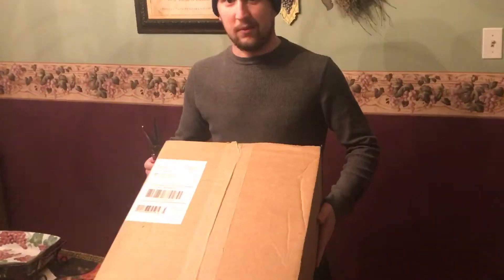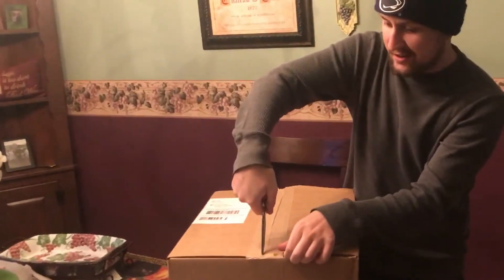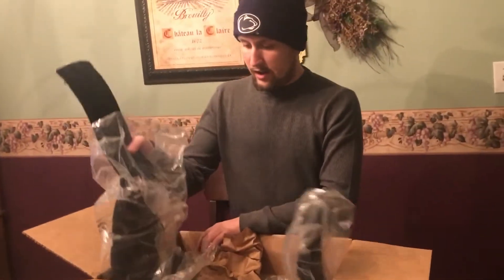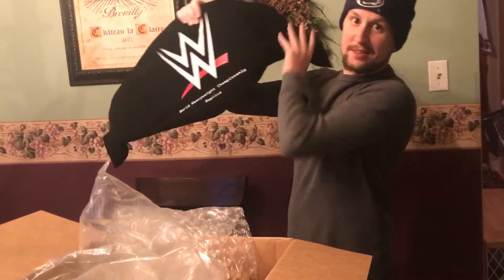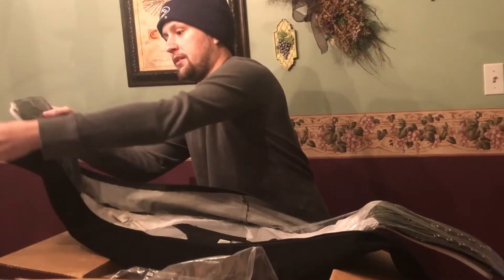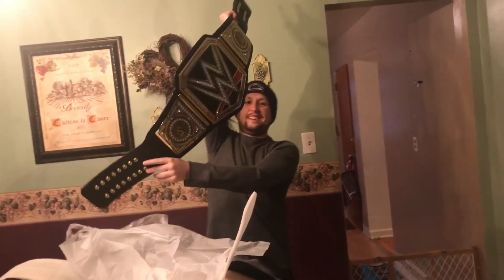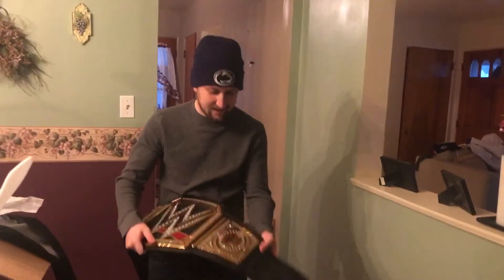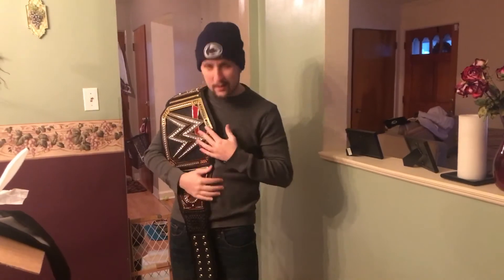WWE Shop unboxing! WWE championship replica title!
First unboxing video. Unboxing my brand new WWE championship replica belt.